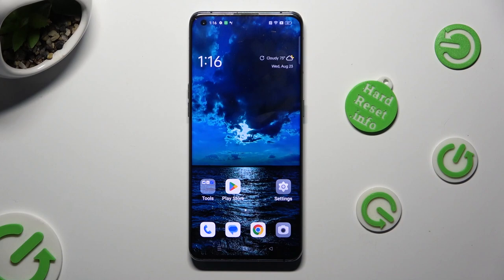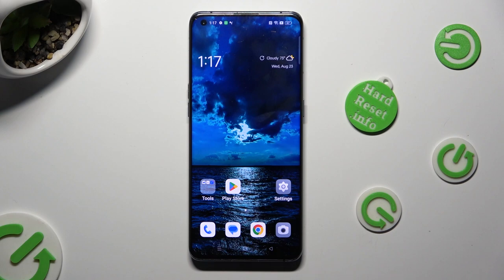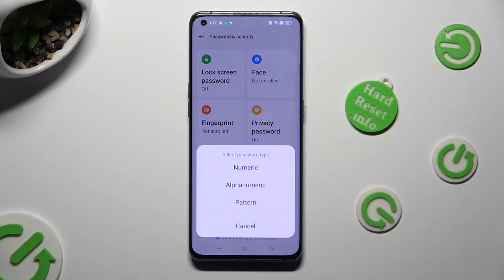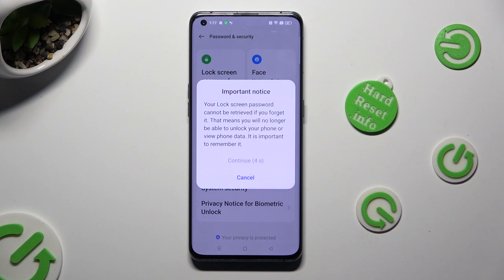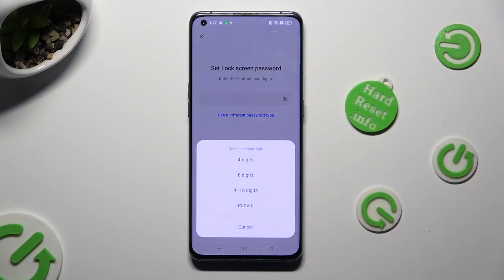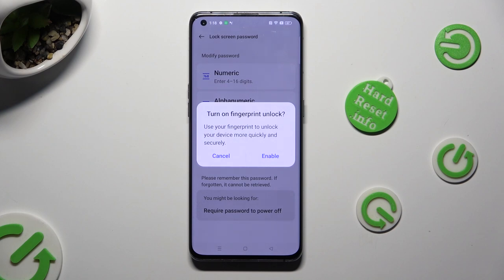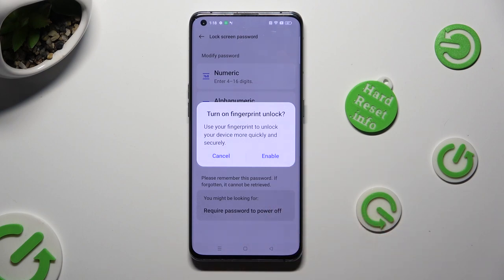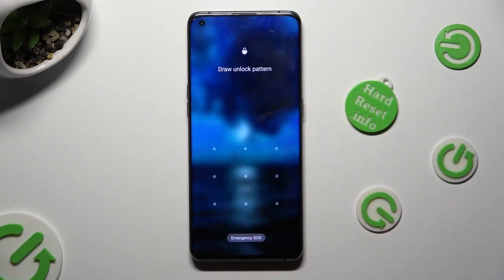How to Add a Screen Lock on OPPO Find X3 Pro? - Set Up Screen Lock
Find out more about OPPO Find X3 Pro
To keep your device safe, we have created a tutorial video that will show you how to set up a screen lock on the OPPO Find X3 Pro. Learn how you can protect your device even further by using a PIN, password, or pattern. Here's a video that will show you how to protect your device and data. Set up your OPPO Find X3 Pro screen lock so that your privacy is prioritized.

How to set up a screen lock on OPPO Find X3 Pro?
How to lock the screen of the OPPO Find X3 Pro phone with a password?
How to enroll the screen lock on OPPO Find X3 Pro?